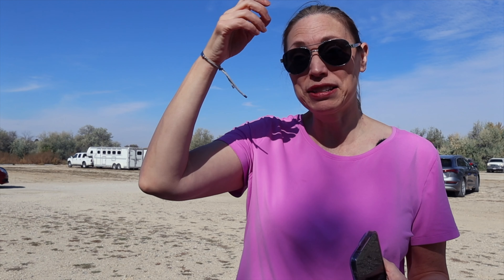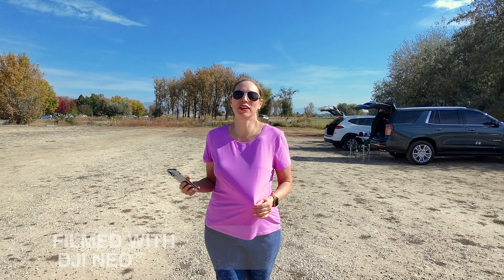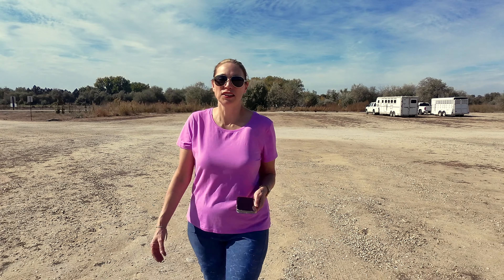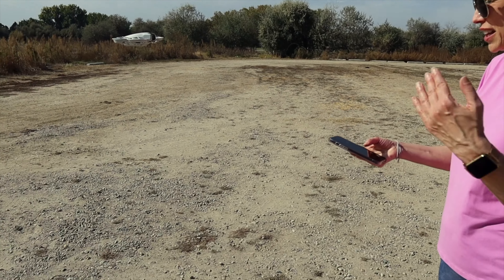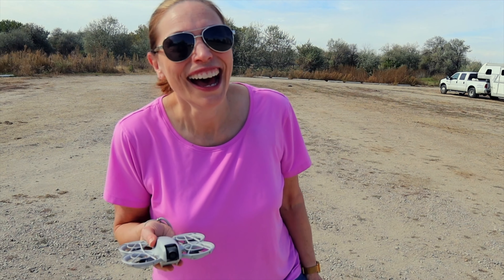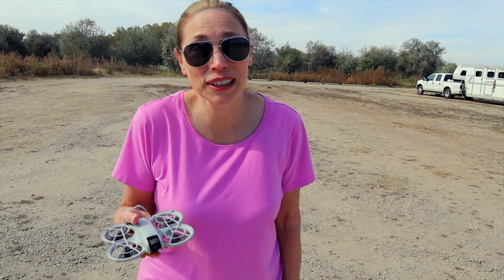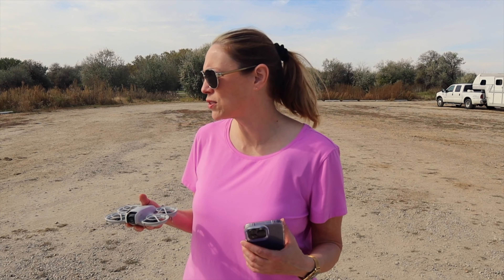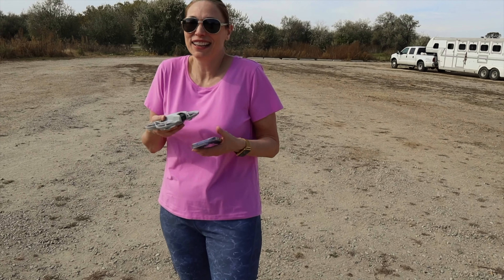DJI Neo Drone First Flight at Eagle Island | Testing Direction Track & iPhone Audio Capture.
This was the first flight of the DJI Neo at Eagle Island State Park. We tested Direction Track with iPhone audio. This feature-packed mini drone is a blast at $199! Huge thanks to Marcus Crawford of @IdahoQuadcopter  for filming. Watch the full experience!

October is Breast Cancer Awareness Month.  In 2024, more than 360,000 people will be diagnosed with breast cancer. But there is hope. Advancements in early detection methods and support continue to increase the chances of survival. When caught in its earliest, localized stages, the 5-year relative survival rate of breast cancer is 99%.

DJI Neo Specs:

135 grams
About 18 minutes flight time - DJI Neo Intelligent Flight Battery - Each battery allows Neo to perform at least 20 palm takeoff and landing for shoots in succession
1/2 inch image sensor
14mm f/2.8 lens
12 MP photos - JPEG only
MP4 video format
75 Mbps
Supports RockSteady, HorizonBalancing, and turning stabilization off.
Single-axis mechanical gimbal
Downward visual positioning only
AR RTH
RC-N3 supports Normal, Sport and Cine Modes
Voice Control via DJI Fly App
Dronie, Circle, Rocket, Spotlight, Direction Track and Cruise Control (with RC-N3)
Focus Track: Spotlight, POI and Active Track
RC-N3, Mobile Fly App and DJI Googles 3 with Motion Controller.

Gear Used To Create This Video:
DJI Neo
Canon M50II

AI Content: No AI video or Images